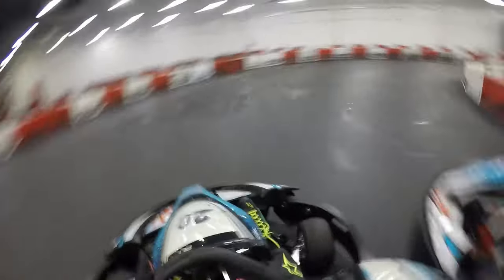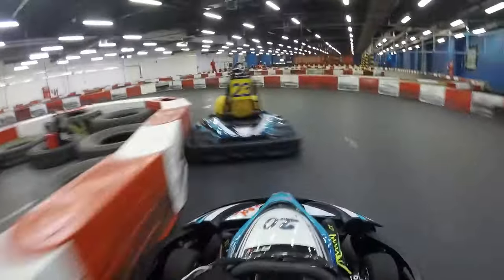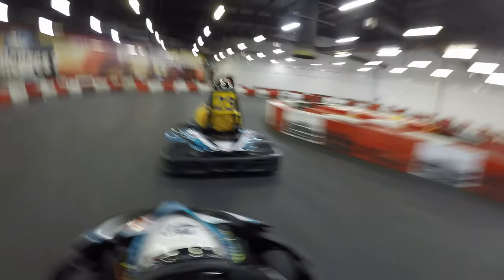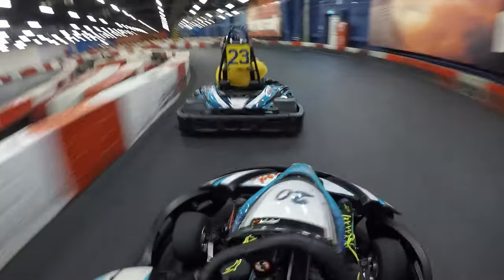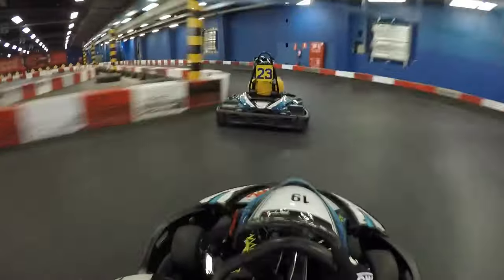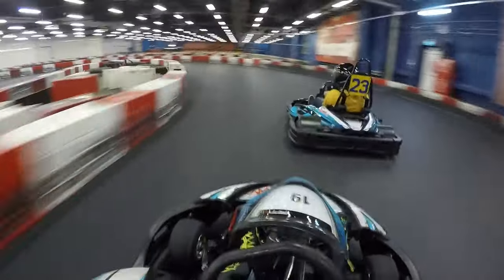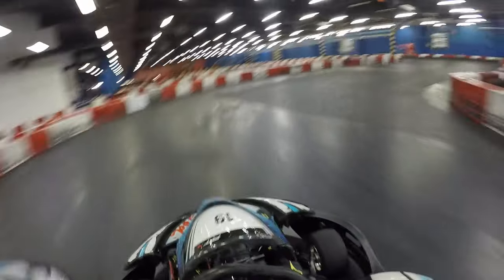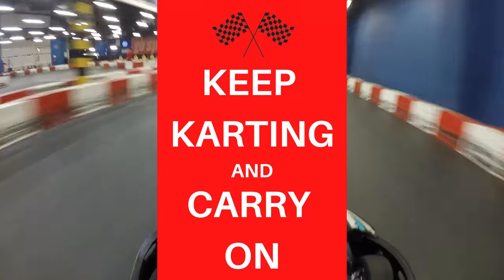ANNOYING driver in GO KARTING!